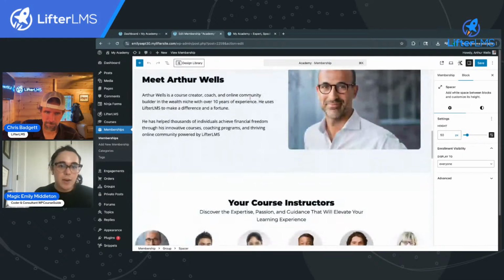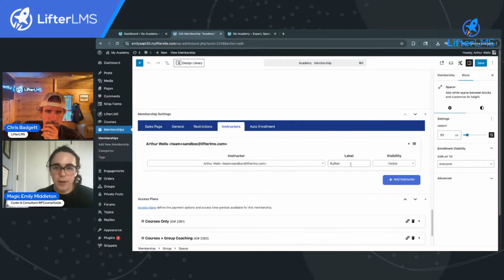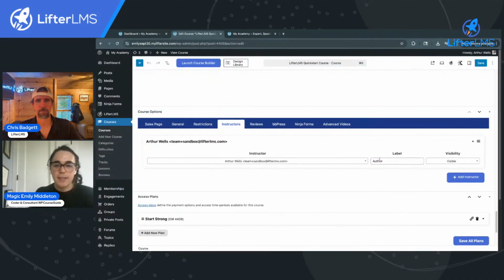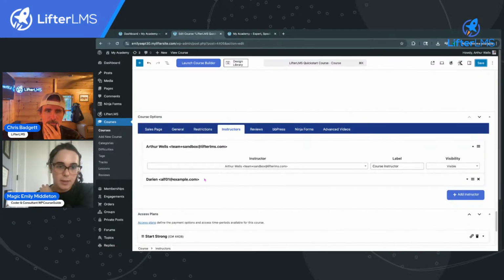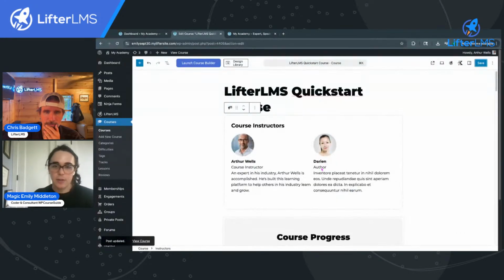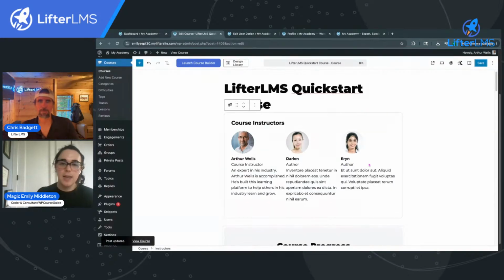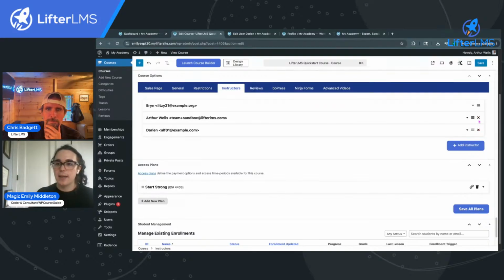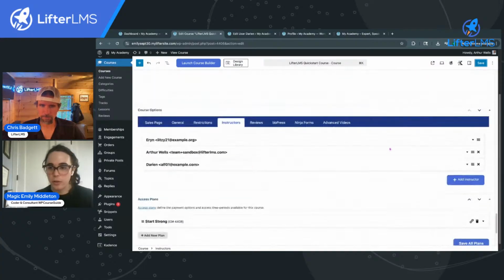How to Set or Change Your Course Instructors in LifterLMS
Join Emily Middleton & Chris Badgett from LifterLMS where we talk about how you can set your instructors with the 9.0 version of our instructor panel. Having many instructors on your website increases community and proliferates students into other programs you offer. We'll show you how to add this diversity to your site by having multiple users create content on your LMS website with the limited Instructor role.